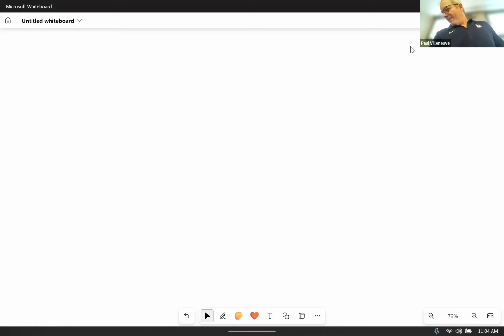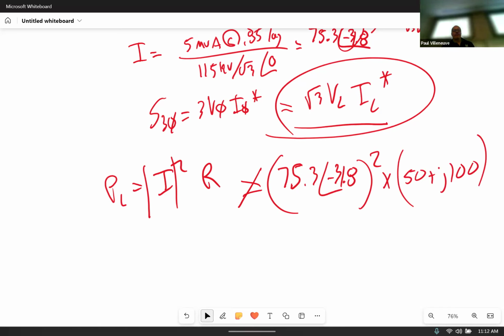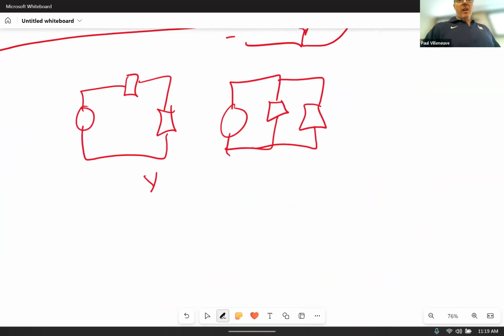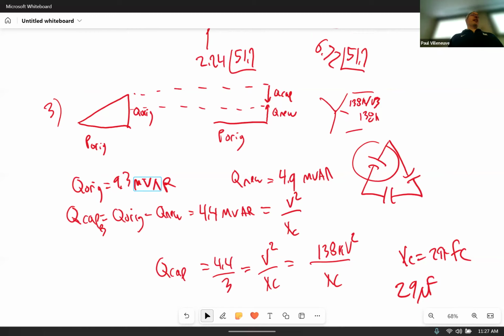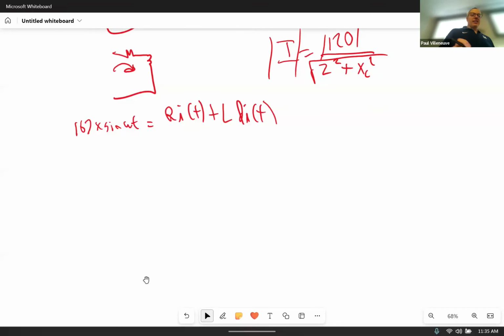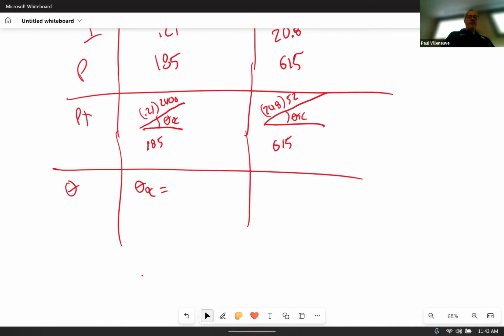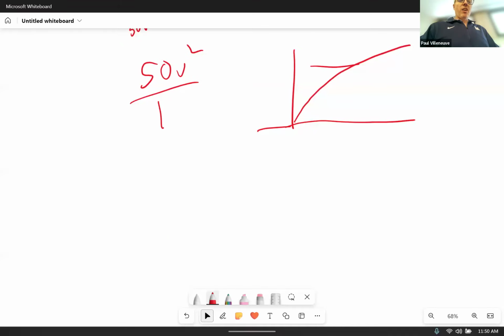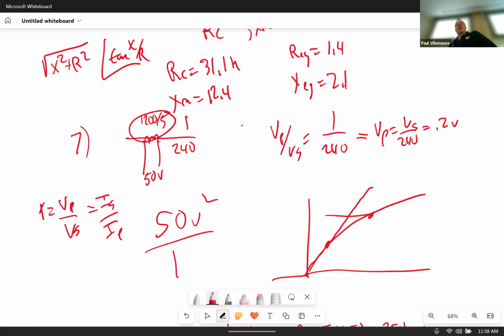EET321 2 13 24